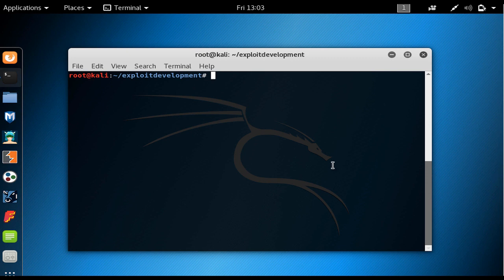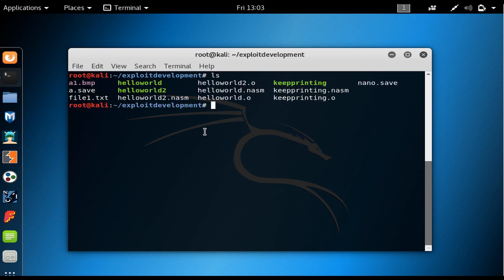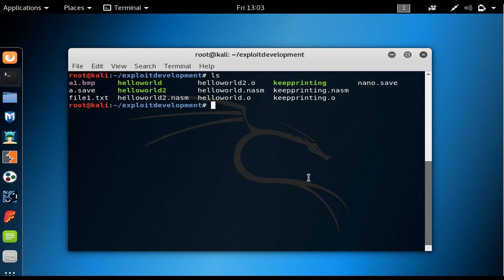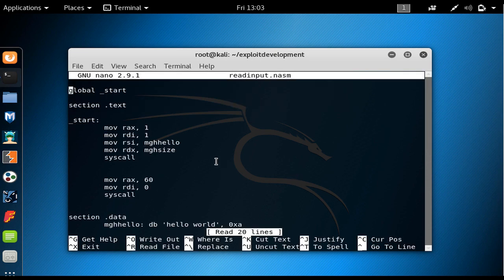methods for different tasks(assembly language crash course)